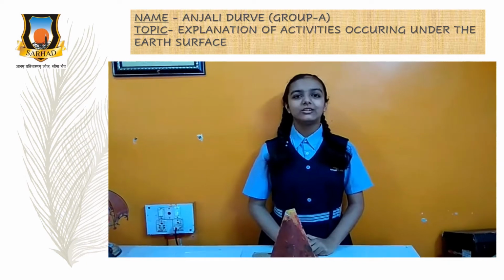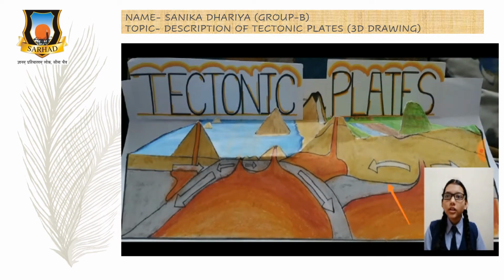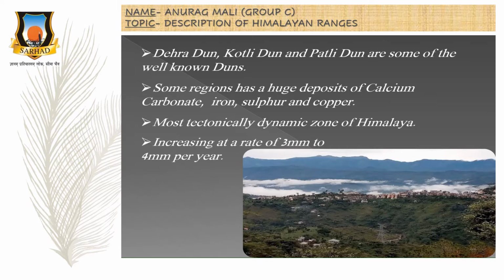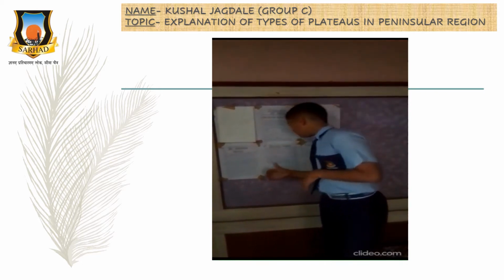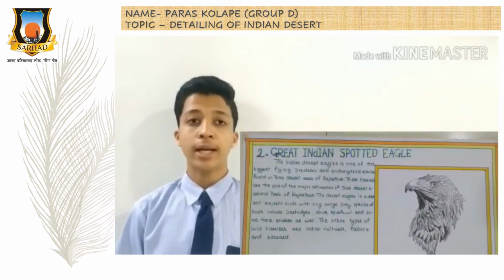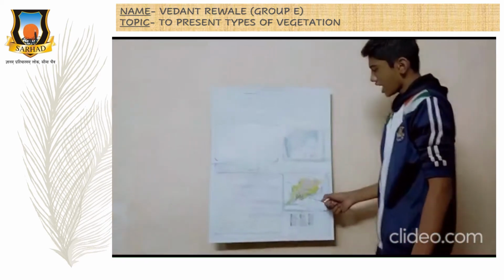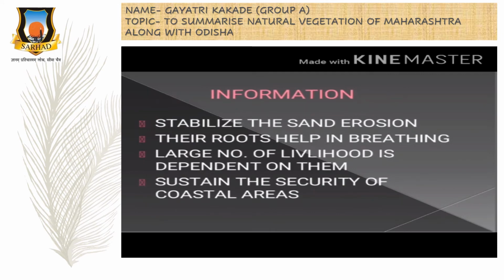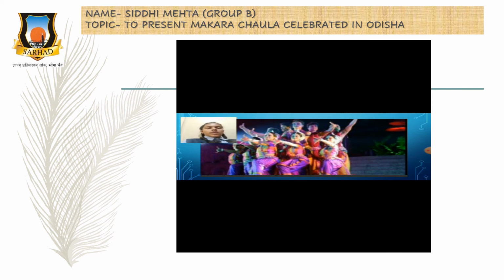ART INTEGRATION STD IX D SOCIAL SCIENCE